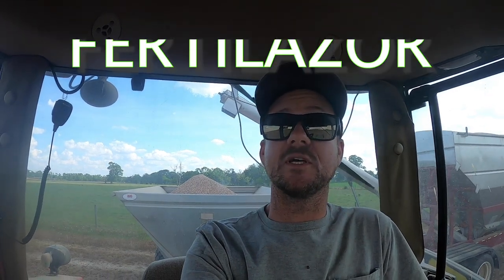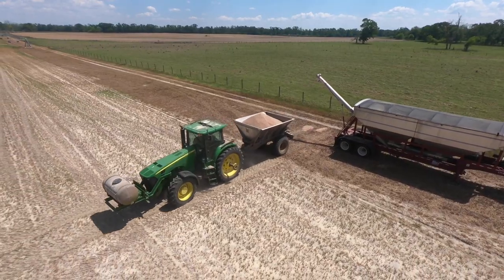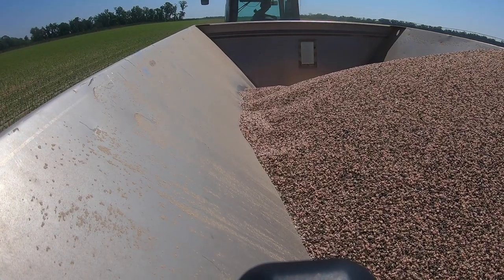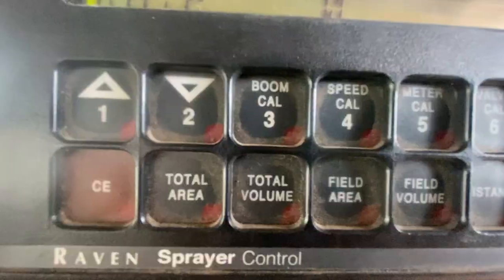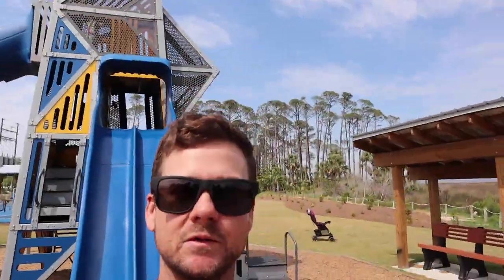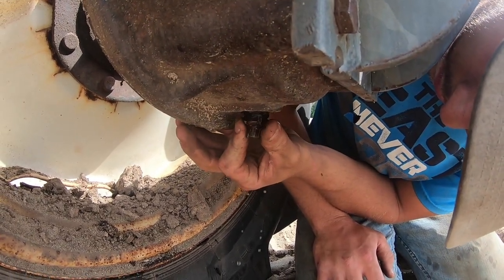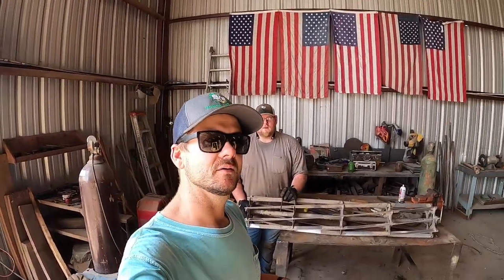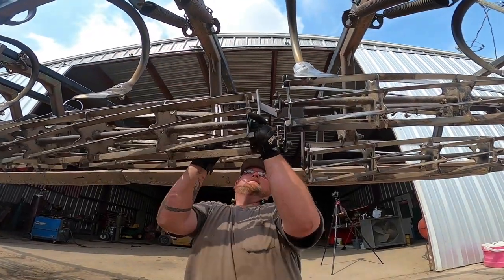Spreading Fertilizer On Florida Corn!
Spreading fertilizer on the corn. A mix of DAP, K-Mag and all the other good stuff. Corn is growing like a bamboo field. Keefe's corner showing you tips on irrigation gearbox maintenance. Jeff and I working on our worn out KMC cultivator.

Thanks so much for checking out our channel! MY name is Jim and I love music, im 35 and I enjoy long walks on the beach.For real I love the BEACH.I met my wife of 13 years on a cruise ship and we have 3 GIRLS. Age's 8,4,1. Trust me, I got the shotgun ready for when they start bringing boys home.I was born and raised on a Peanut and Cotton farm in north FLORIDA. My dad started this farm 45 YEARS AGO. Im slowly becoming the man in charge as my dad has one foot out the door. It's scary, but i'm up to the challenge. As a kid I always loved cameras and was making random videos throughout my childhood and teens.So i've decide to get back to my roots.I hope enjoy the videos! I have a blast making them.